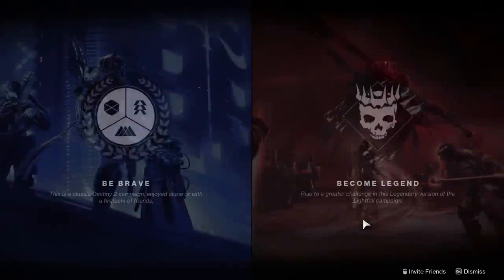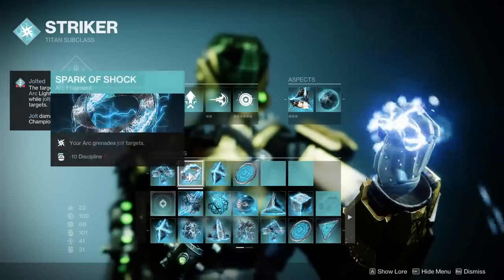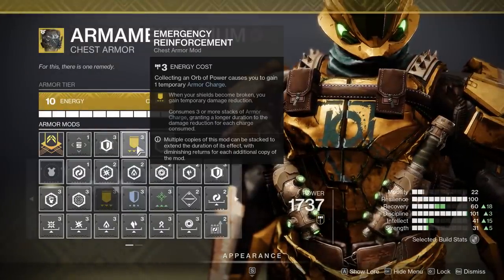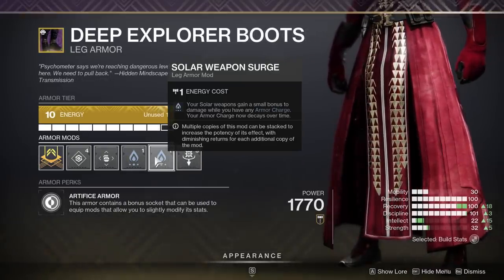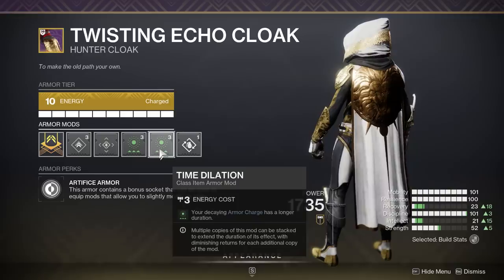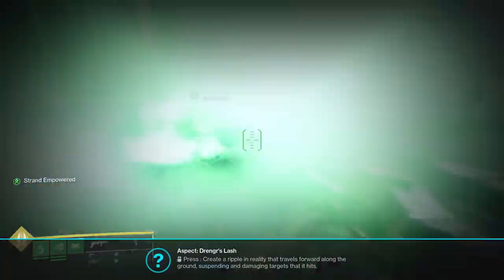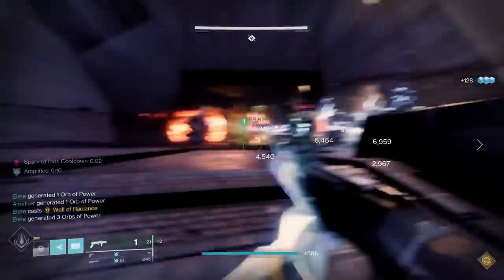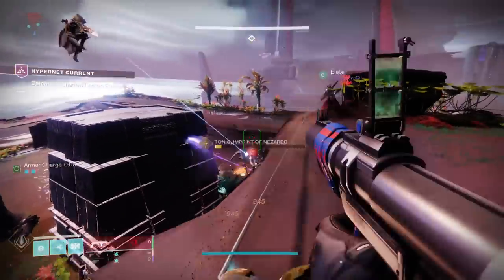Beat the Lightfall Legendary Campaign FAST & EASY! - Best Loadouts & Tips!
Showcasing the Guide for how to beat the new Lightfall Campaign on Legendary Difficulty FAST & EASY! The Best Loadouts/Builds & Tips you Need to Know! Get new Lightfall Exotics as rewards!

New Destiny2 video, going over the Lightfall Legendary Campaign Guide during the new Lightfall Expansion and Year 6 of Destiny 2! The new Lightfall DLC is here! It provides a new campaign, new weapons, new exotic quests, and so much more! We have the latest Lightfall updates and news! Season of the Defiance has launched, with the Activity, New Exotic Quests and Exotic Missions and the Root of Nightmares Raid! We have all 3 new Strand subclasses (Broodweaver Warlock, Berserker Titan, Threadrunner Hunter) as well as new Strand Aspects and Fragments to use in new Strand Builds!
But today we're going over the best hunter build, best warlock build, and best titan build for how to beat the legend difficulty Lightfall campaign fast and easy and get new lightfall exotic armor and level up fast to get to the lightfall campaign final mission and final story cutscene!